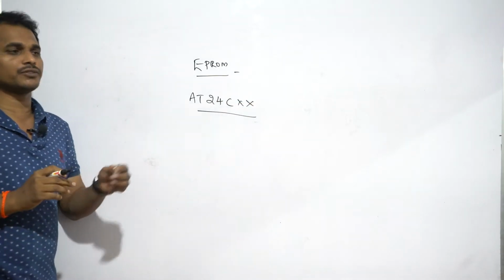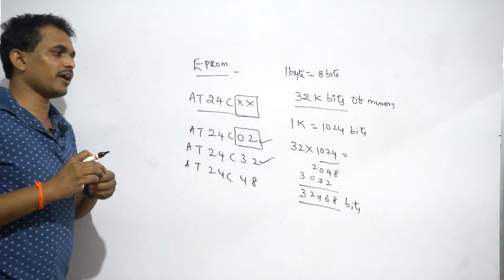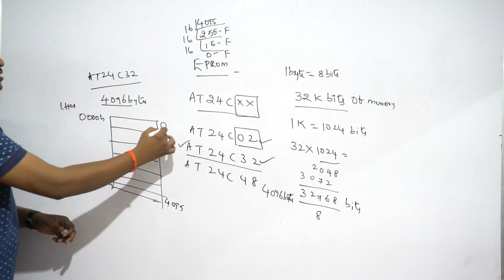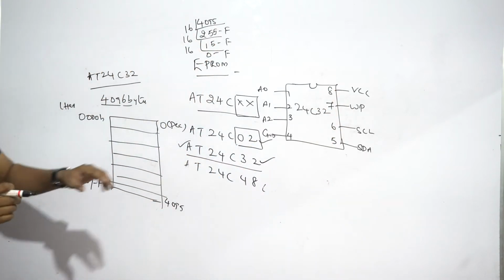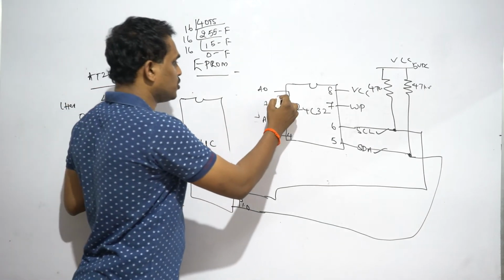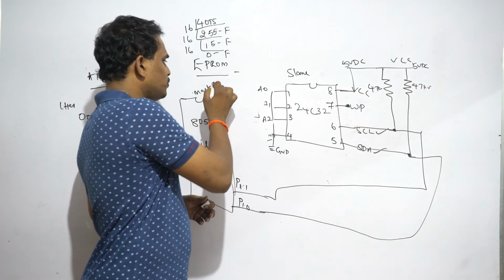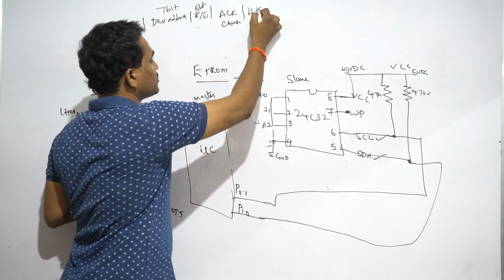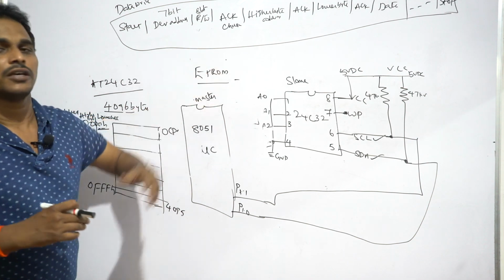AT 24C02-32-48 EEPROM DEVICE EXPLANATION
AT24C02-32-48 EEPROM DEVICE EXPLANATION. AT24C02, AT24C32 , AT24C032 .EEPROM Interfacing micro controller 8051.How to use data frame.How read and write with micro control 8051